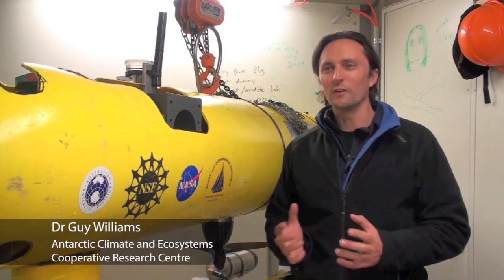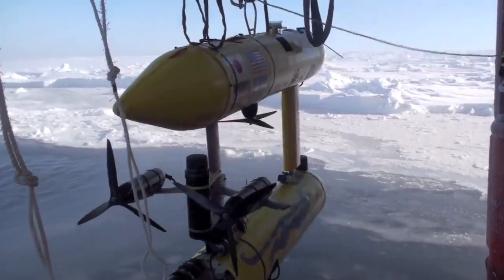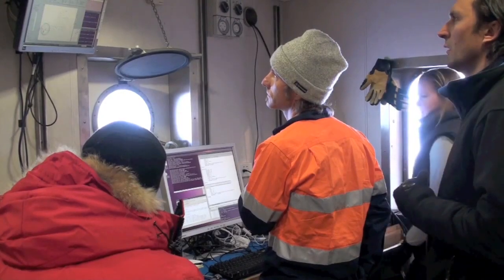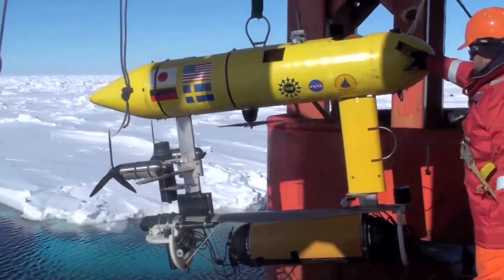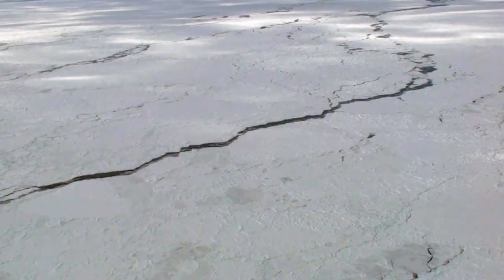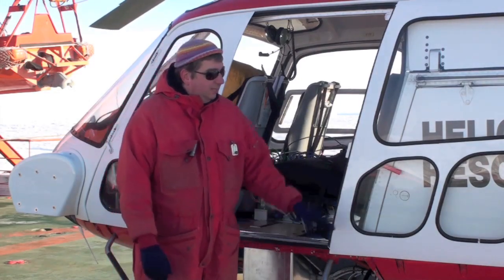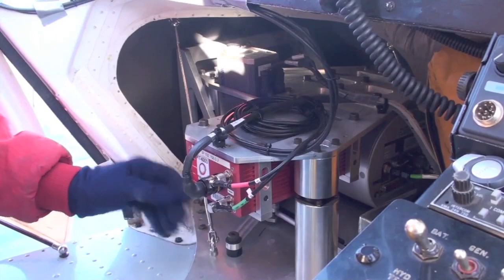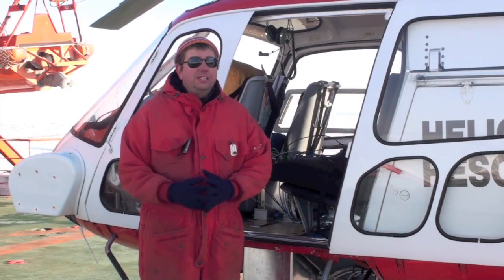First 3-D map of under the East Antarctic sea ice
For the first time in East Antarctica, climate scientists have produced a three-dimensional map of the surface beneath a sea ice floe, revealing an inverted complex topography evocative of lakes and mountain ranges.